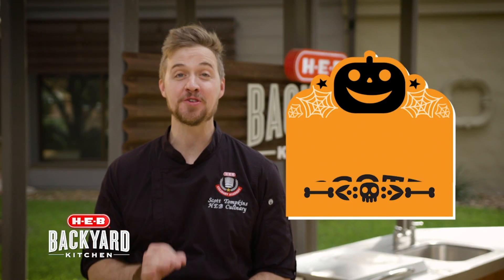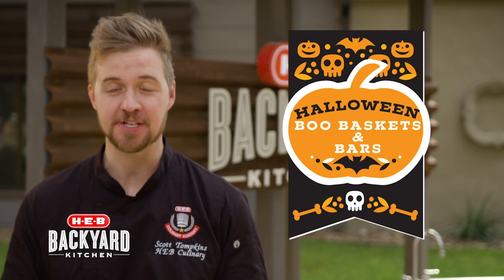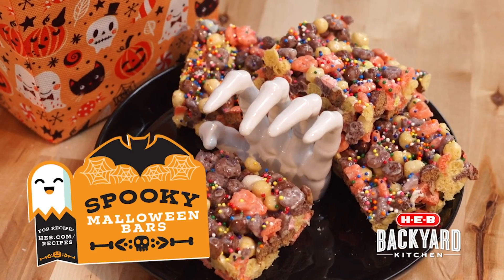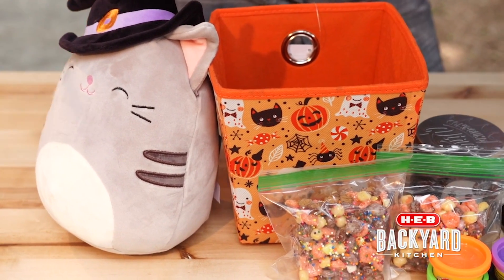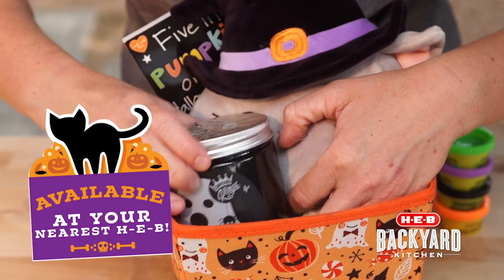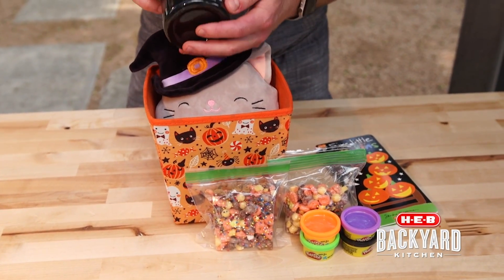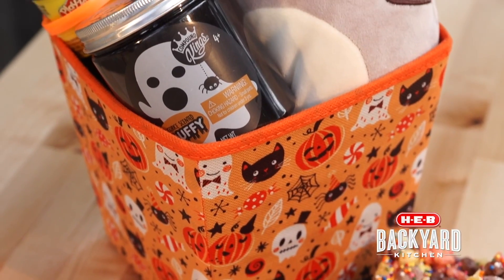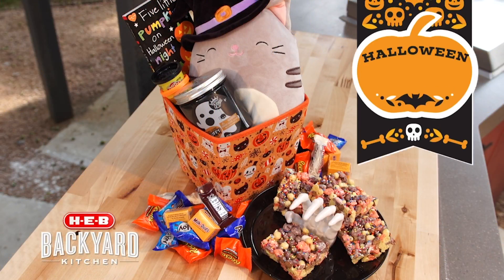Halloween’s almost here: Need a recipe for Spooky Malloween Bars? Do you know how to make a Boo ...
H-E-B has you covered with all your Halloween party essentials and don't forget the Boo Basket!